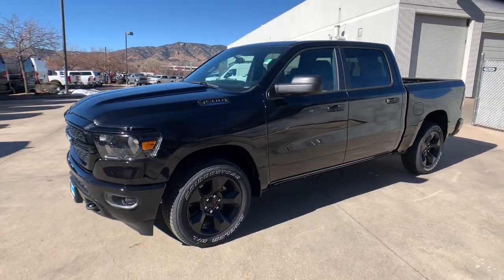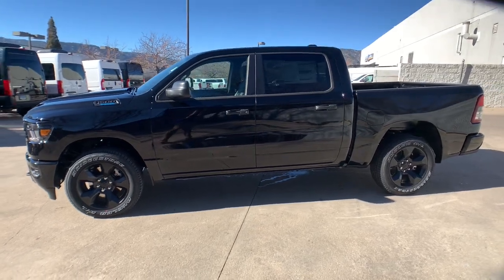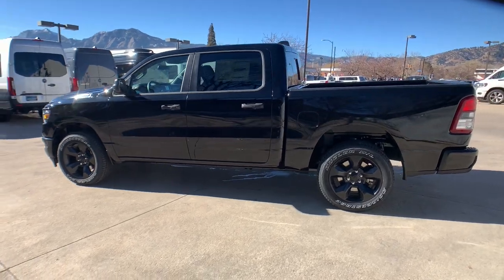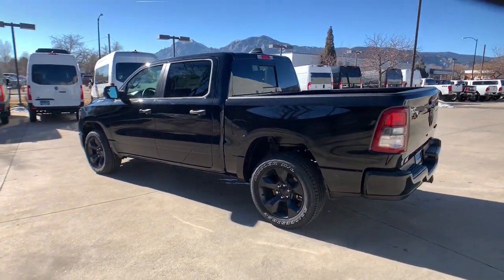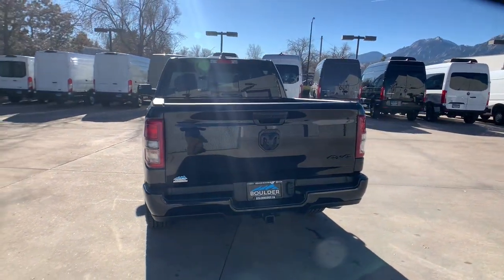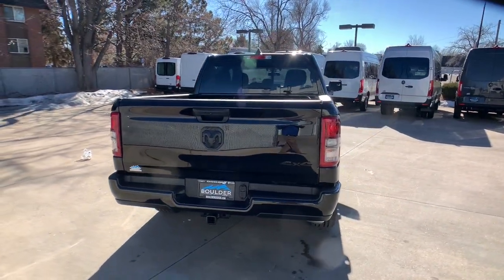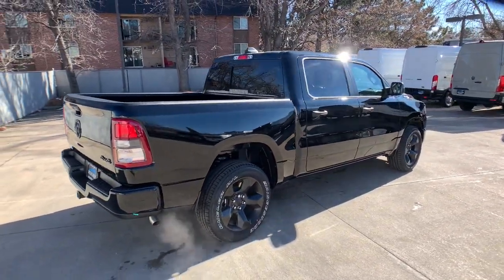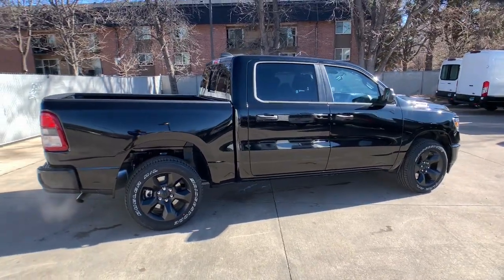2024 Ram 1500 Boulder, Longmont, Broomfield, Louisville, Denver, CO 16696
Diamond Black Crystal Pearlcoat New 2024 Ram 1500 Tradesman available in Boulder, Colorado at Valley Dodge. Servicing the Longmont, Broomfield, Louisville, Denver, CO area.

Boulder Dodge
2100 30th St